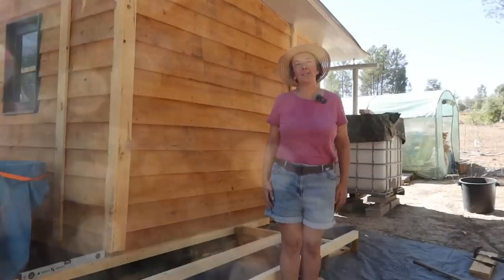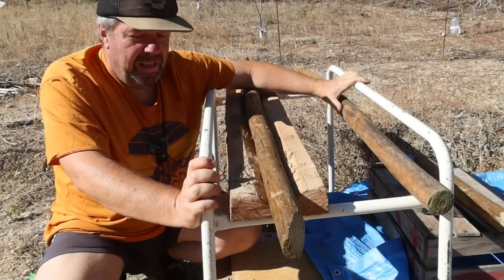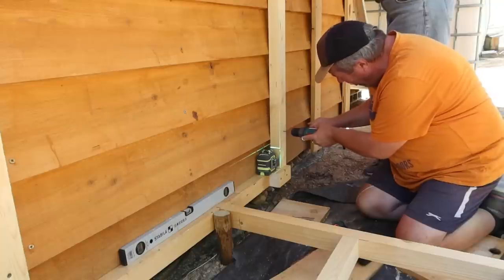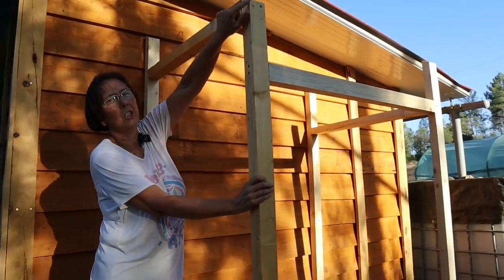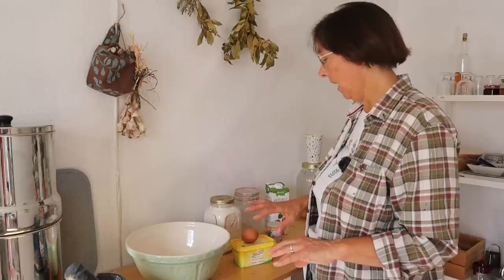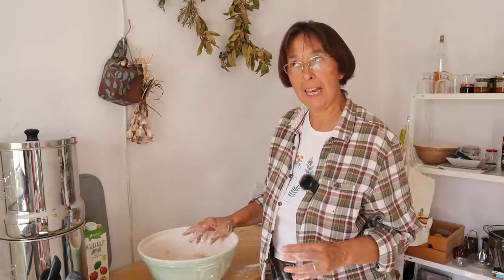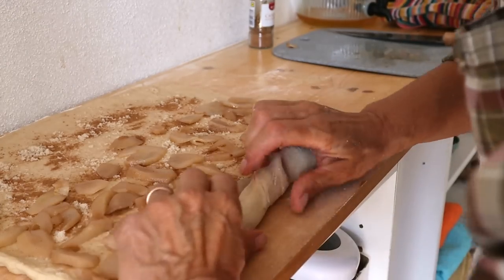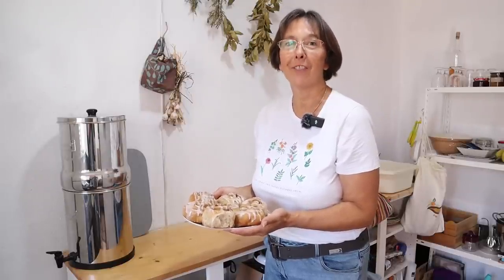77. Trying out the Lasgoo Laser Level on our Cabin House | AMAZING Poached Pear Cinnamon BUNS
In this video we get a start on the decking and toilet area of our cabin in the woods. Elaine also bakes the most amazing poached pear cinnamon buns

If you are interested in the Lasgoo Laser Level use the relevant code and links below to obtain a discount

If you would like to become a part of our close community of patron friends, and have exclusive access to regular additional videos, photographs, chats and blog posts, you can support us over on our Patreon page. We hope to see you there.

Alternatively if you would like to buy us a coffee, or a fence post, that would be amazing. We love a coffee, and fence posts, and one day we would love to return the compliment with a coffee, unless you would like a fence post :)

If you would like to get in touch then we would love to hear from you.